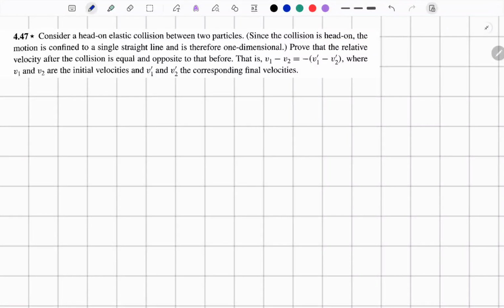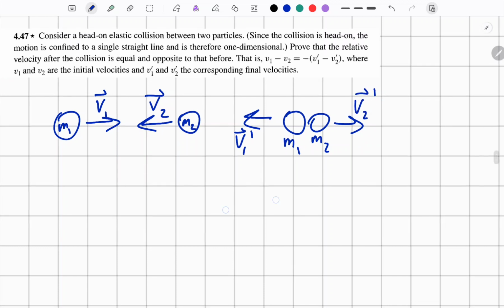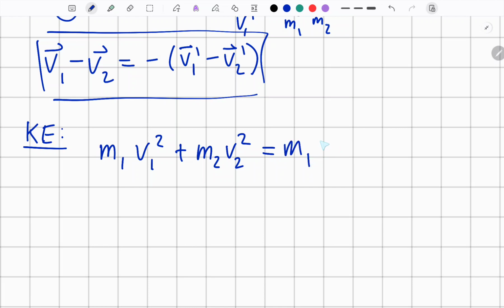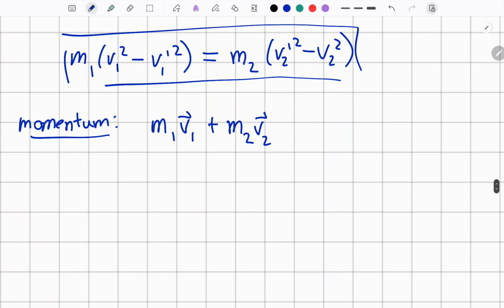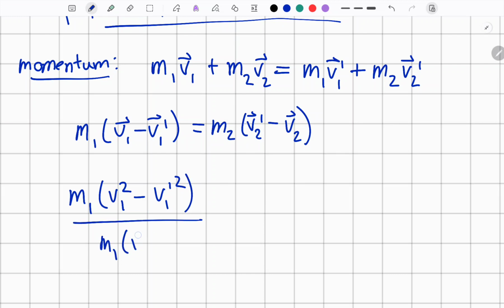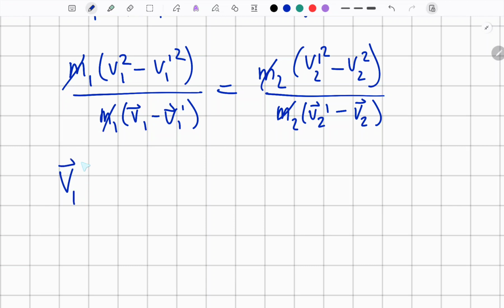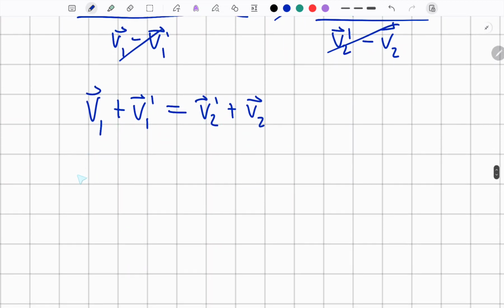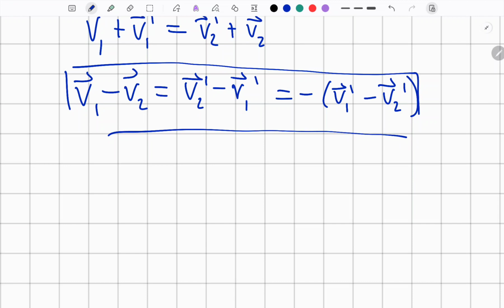Problem 4.47: Elastic Collision of Two Particles (Taylor Classical Mechanics)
Problem 4.47: Elastic Collision of Two Particles